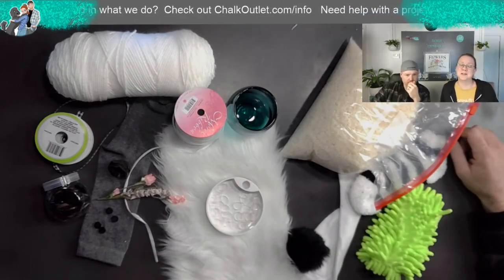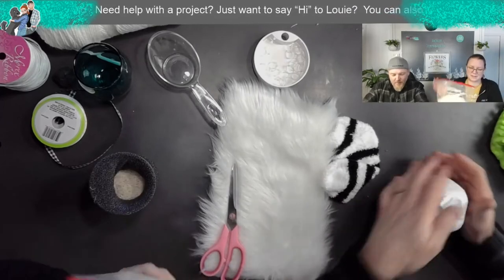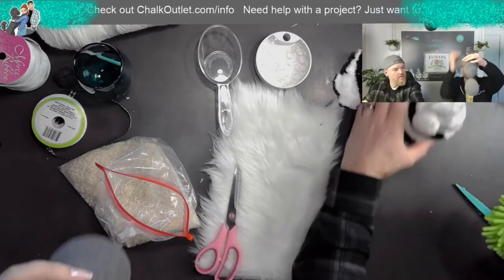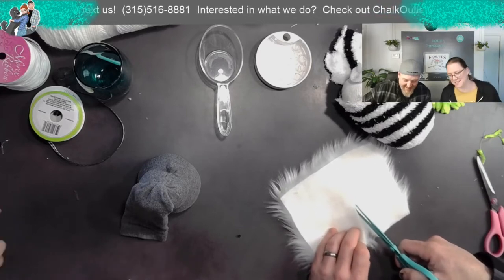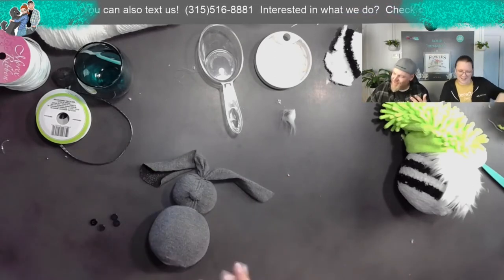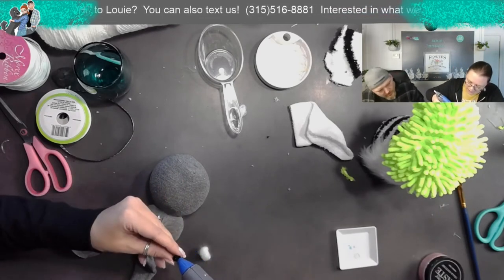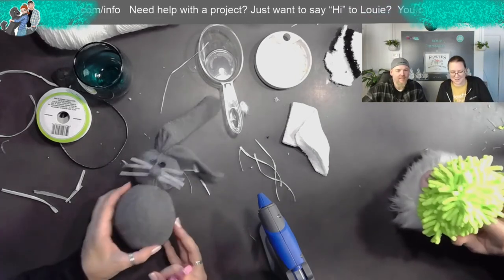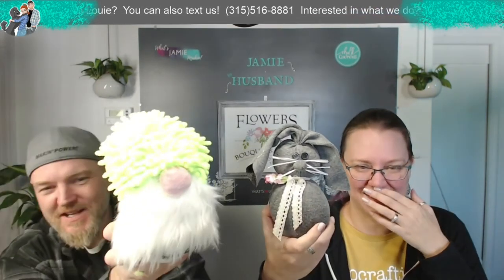Floppy Eared Sock Bunny and A Fun Nordic Gnome | Fun Time Friday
We had one of our paint pours done in Easter style on a door round for today but. While the project came out cute, the video was super boring! We didn’t want you to be bored, so we scrapped it and just did a fun little project instead. Jamie has wanted to make this little sock bunny shelf sitter forever, so we thought “today’s the day!”. This little bunny still fits our aesthetic by staying within the realm of farmhouse style and those button eyes and little bunny tail— Adorable! The Dollar Tree really helped us get some of the special touches that made him so sweet. Oh, and the sock straight from Jamie’s drawer helped a lot too 😆

We are part of a Fun Time Friday challenge hosted by Broke Girl Aesthetic and co-hosted with Designer's Loft and MyStyle MyColours (channels linked below) and the sock bunny and gnome fit perfectly with the challenge. We both got to make some projects we had been wanting to do for a while and had a lot of fun doing it!

❓TODAY’S QUESTION: We didn’t think of this until after we were done (in truth, right now...), but would you have lined the bunny’s ear with a scrap of light pink fabric to match the flowers so it looked like the inside of an ear? If I had any scrap fabric, I think I would have! Guess I have an excuse to now start collecting fabric. *hehehe*

🎆We have tons of easy DIY designs and colors to create something completely your style! Browse our designs 24/7@
🛒Ever wanted a Personal Shopper? In just a few short texts, we'll get Chalk goodness on it's way to you.
📲 We absolutely love helping people learn about and how to use Chalk Paste, Ink & Transfers, and even chat about how you can make money with Chalk Couture!

🤫Pssst! Maybe you like what we make, but don't wanna do the Y part of DIY. You can also inquire about custom designs done for you at this number.

00:00 Intro
02:12 BUNNYS & GNOMES
21:31 Bloopers
Easy Home DIY Decor made with Chalk Couture